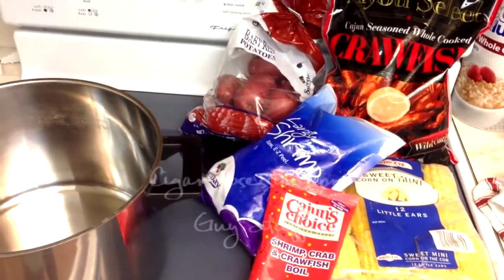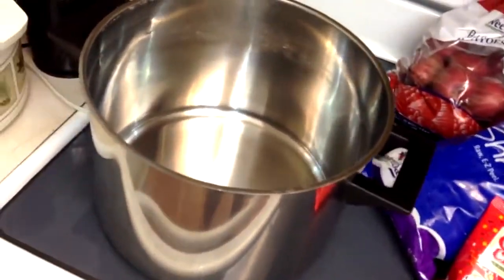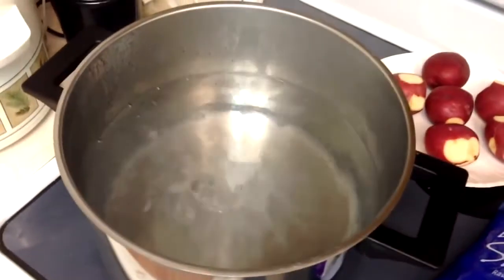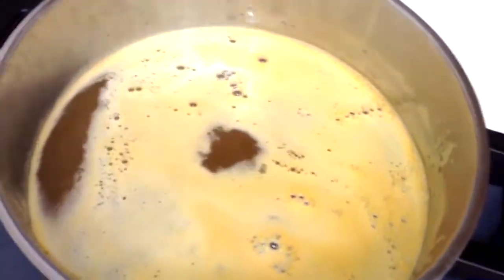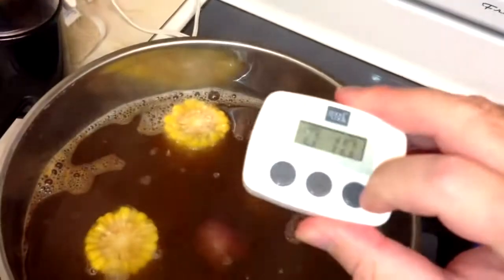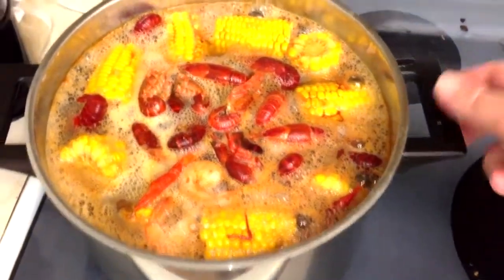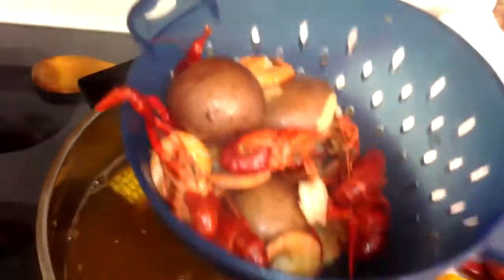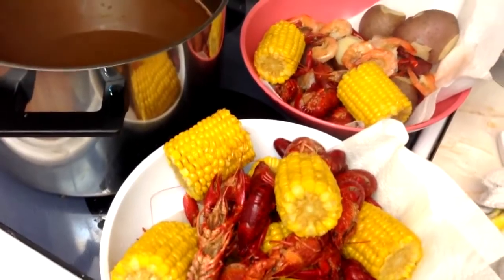Crawfish Boil - CO Guy Stuff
CigarObsession Guy Stuff Crawfish Boil

This is part of the Guy Stuff Series - just some fun things I enjoy other than cigars.  I'll be posting some stuff like this here and there in between cigar vids :)